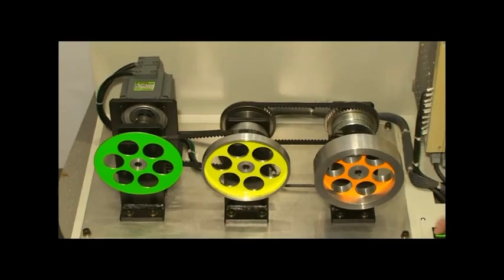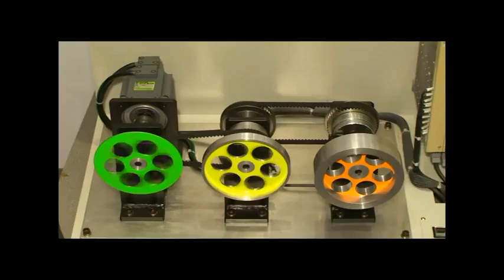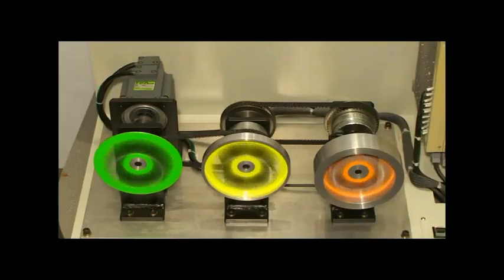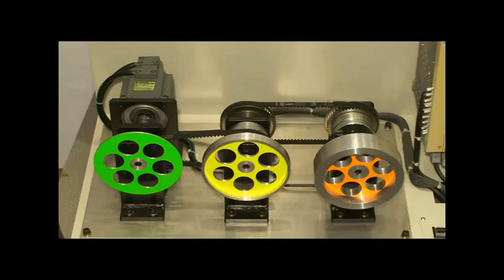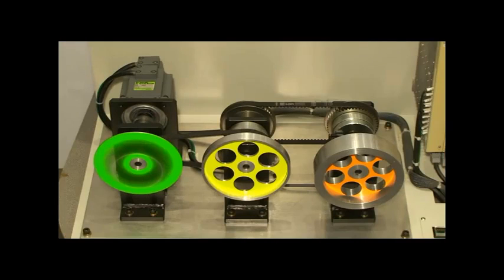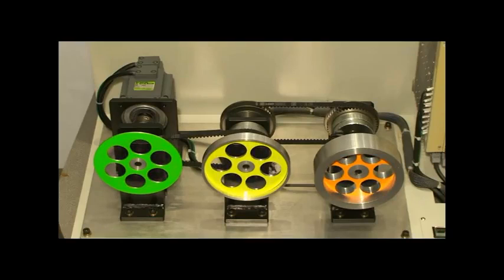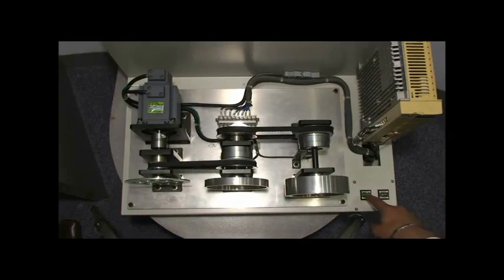MR-J3-10A; MR-J3-10B; HF-KP13- Servo Mitsubishi- MR-J3-40A; MR-J3-40B; HF-KP43-0903 496 598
Đến với DACO quý khách sẽ được: cung cấp sản phẩm chính hãng, giá cả ưu đãi, bảo hành 12 tháng, giao hàng miễn phí tại HÀ NỘI.
Chúng tôi xin gửi tới quý khách hàng các mã hàng như sau:

 Ngoài ra công ty chúng tôi còn cung cấp các sản phẩm của các hãng như : Mitsubishi, Toshiba, Fuji, Idec, Max, Hitech, Proface, Weintek, Omron, Siemens, Delta.

Trân trọng,

 Nguyễn Quyết Thắng
 Nhân viên kinh doanh
   CÔNG TY TNHH DACO
 Liền kề 9 -- VT 19 -- Khu Đô Thị Xa La -- Hà Đông - HN
 Skype: dacothangnguyen